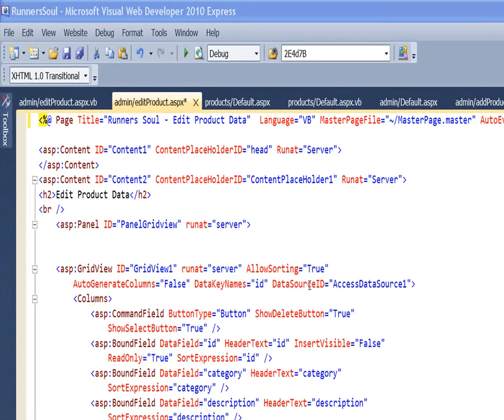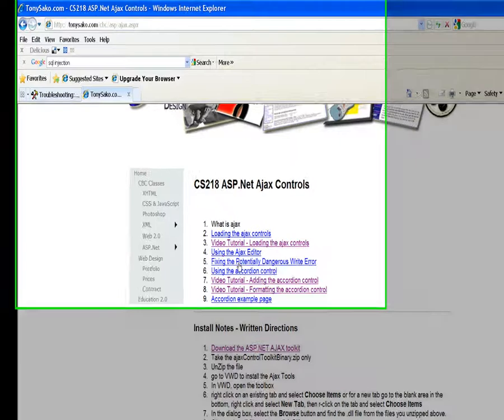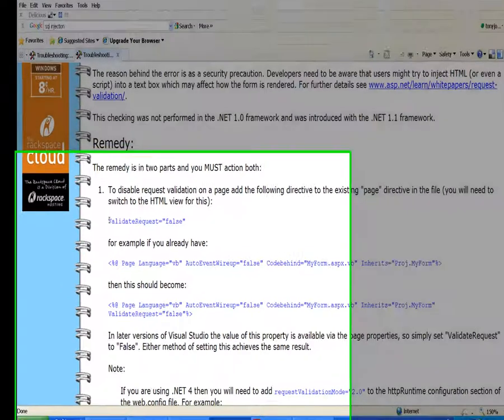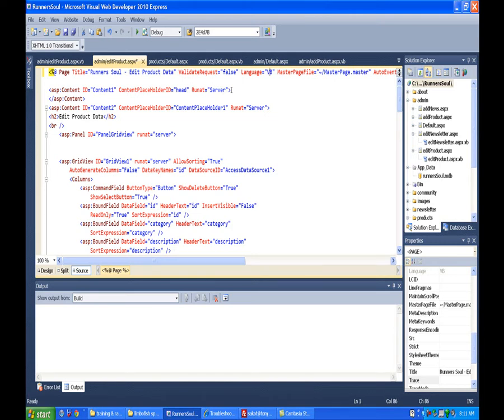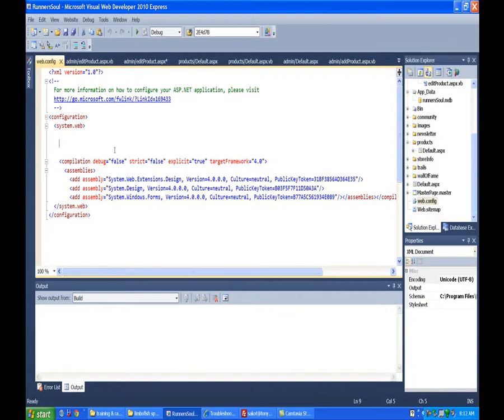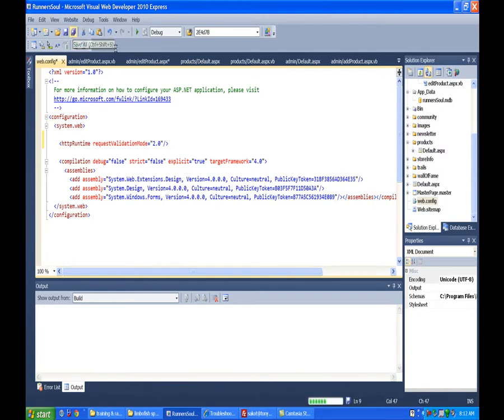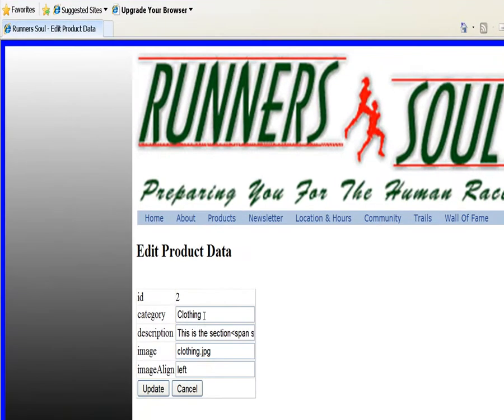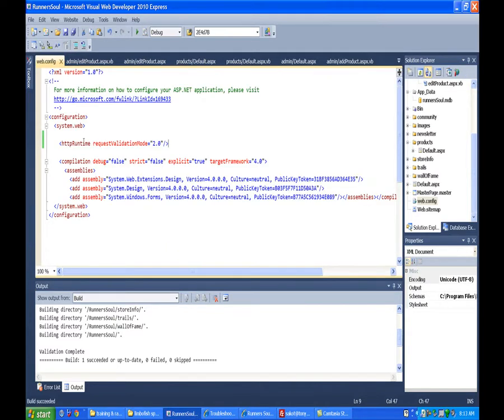asp 26 fix potentially dangerous write error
Number 26 in the series that demonstrates creating an entire web site in ASPNet and VWD 2010. In the previous video the "Potentially Dangerous Write Error" was caused by using the Ajax editor. ASP is trying to protect the project from SQL injection. But since this page will be in a password protected area, we can allow the write to happen. This video shows the fixes that have to be made to the web.config and the .aspx page.